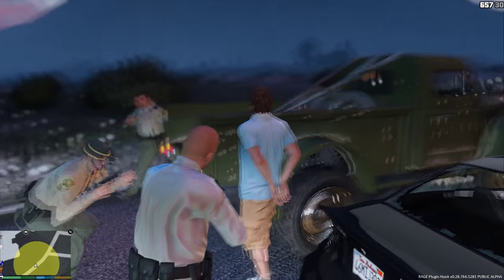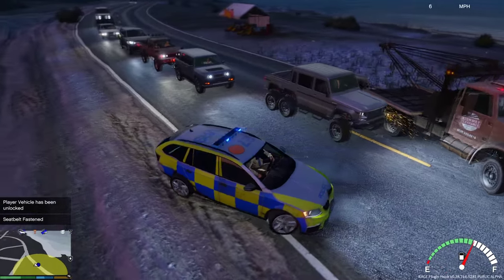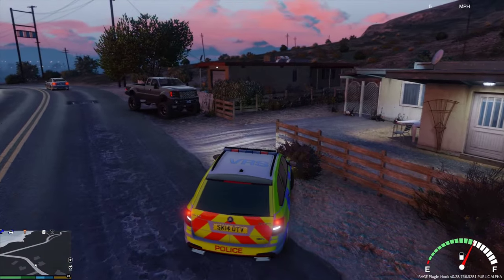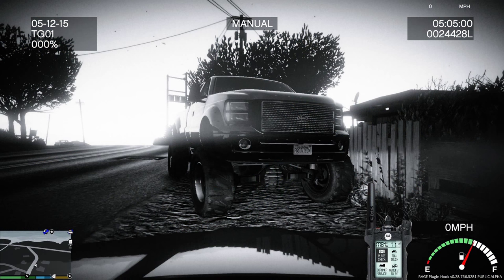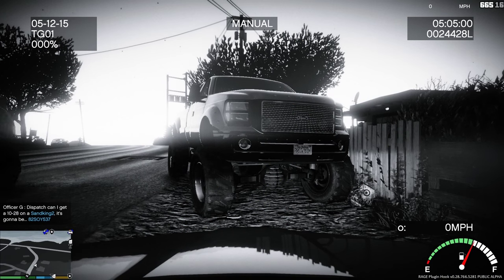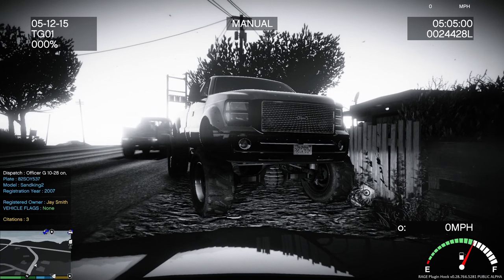GTA 5|PC| LSPD:FR #17 Skoda Estate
▼PC SPEC:▼
Intel i7 5820k @ 4.5GHz (6c/12thread)
Zotac GTX980 amp 4GB @ 1433MHz
OCZ 1KW psu
16Gb G-Skill Ripjaws4 DDR4 2666MHz
ASUS X99 Deluxe
256MB Crucial M550 SSD (system and day to day stuff)
Samsung 128GB 830 Series SATA SSD
256GB Samsung SM951 M.2 PCI-e ACHI SSD
Abunch of spinnin' platters for other stuff